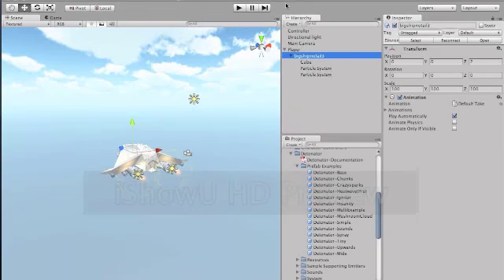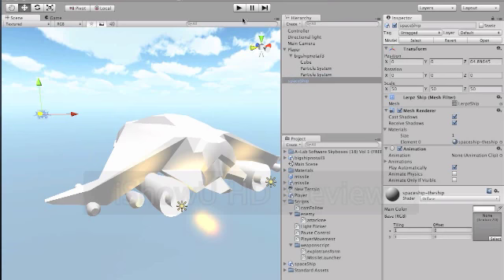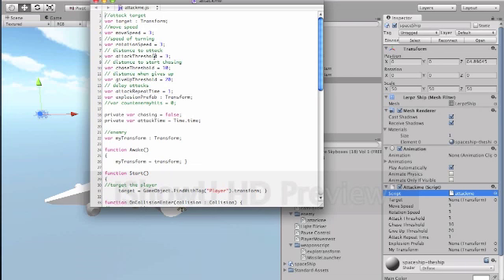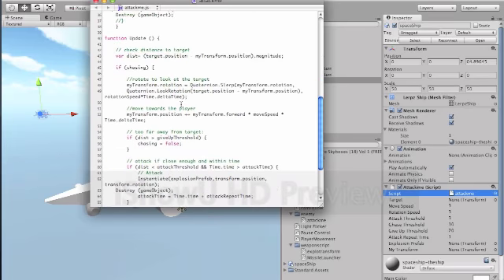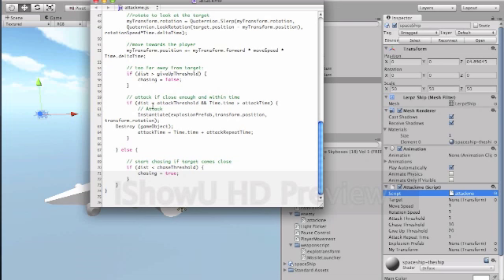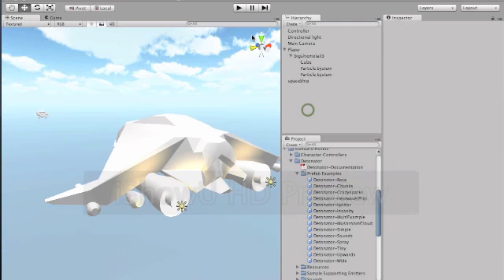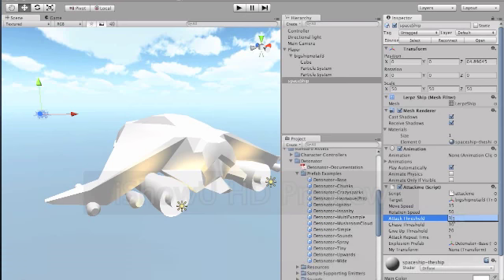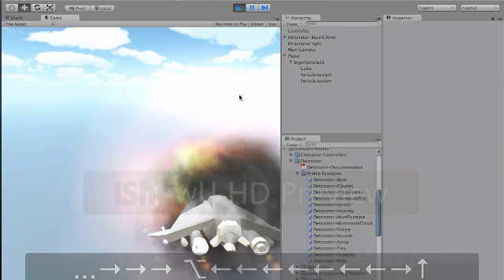Unity Tutorial on Enemy A.I.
//attack target
var target : Transform;
//move speed
var moveSpeed = 3;
//speed of turning
var rotationSpeed = 3;
// distance to attack
var attackThreshold = 3;
// distance to start chasing
var chaseThreshold = 10;
// distance when gives up
var giveUpThreshold = 20;
// delay attacks
var attackRepeatTime = 1;
var explosionPrefab : Transform;
//var countenermyhits = 0;

private var chasing = false;
private var attackTime = Time.time;

//enemry
var myTransform : Transform;

function Awake()
    myTransform = transform; }

function Start()
//target the player
     target = GameObject.FindWithTag("Player").transform; }

function OnCollisionEnter(collision : Collision) {
/*countenermyhits++;
if(countenermyhits == 3){*/
    Destroy (gameObject);

function Update () {

    // check distance to target
    var dist= (target.position - myTransform.position).magnitude;

    if (chasing) {

        //rotate to look at the target
        myTransform.rotation = Quaternion.Slerp(myTransform.rotation,
        Quaternion.LookRotation(target.position - myTransform.position), rotationSpeed*Time.deltaTime);

        //move towards the player
        myTransform.position += myTransform.forward * moveSpeed * Time.deltaTime;

        // too far away from target:
        if (dist greaterthan giveUpThreshold) {
            chasing = false;

        // attack if close enough and within time
        if (dist lessthan attackThreshold && Time.time greaterthan attackTime) {
            // Attack
   Instantiate(explosionPrefab,transform.position, transform.rotation);
    Destroy (gameObject);
            attackTime = Time.time + attackRepeatTime;

    } else {

        // start chasing if target comes close
        if (dist lessthan chaseThreshold) {
            chasing = true;